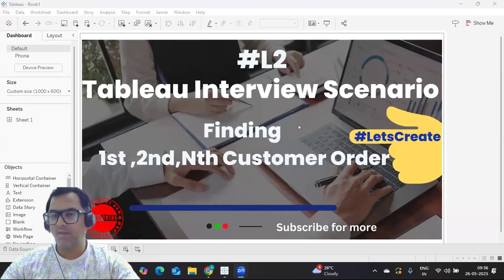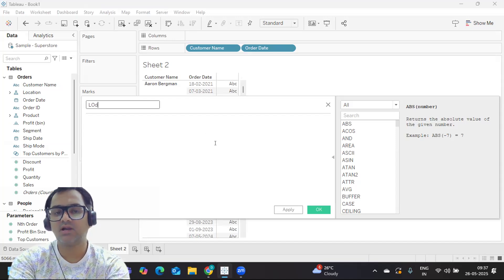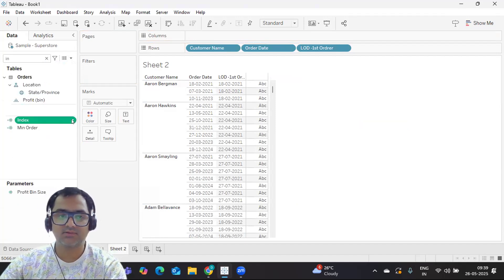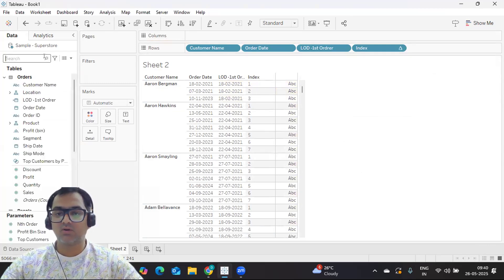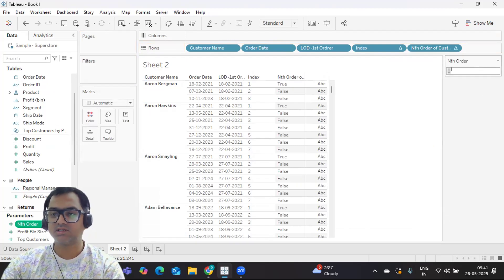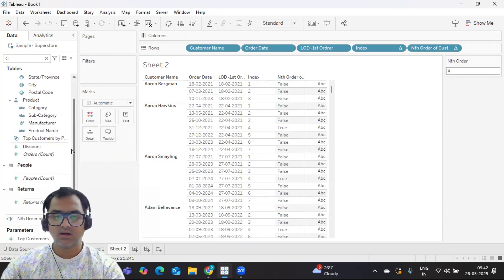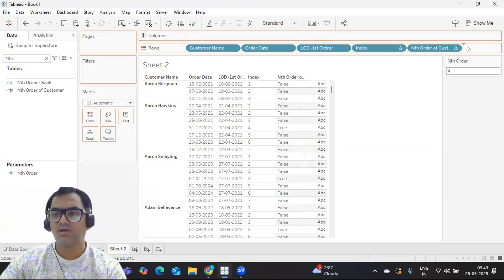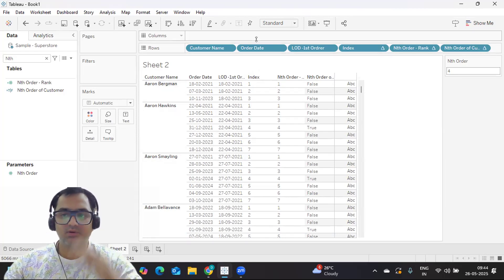Tableau Interview Scenario: Nth Order Of Customer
📊 Tableau Interview Scenario Alert! 🚀
In this video, we tackle a real-world Tableau interview question: How to find First Order, Second Order and Nth Order of Customer Many candidates struggled to solve this.

🔹 Interview Breakdown: How to approach this scenario

💡 Whether you're preparing for a Tableau Developer interview or looking to strengthen your Tableau skills, this video will help you answer confidently and correctly!

Tableau Interview Questions With Solutions

tableau interview
tableau training
tableau certification
tableau server
interview questions and answers
data analyst
tableau lod
sql interview questions and answers
xpressurdata
tableau projects
Current Week and Previous Week Sales